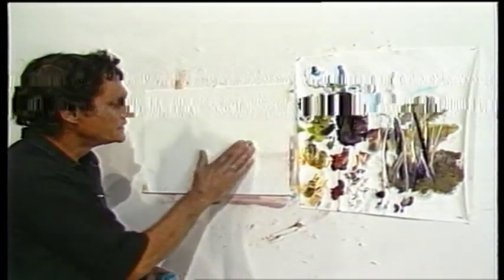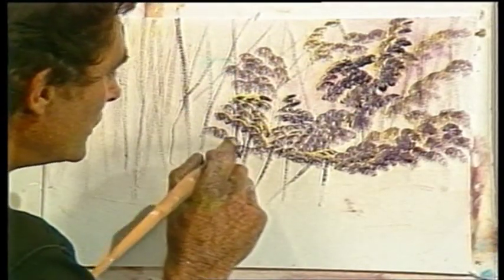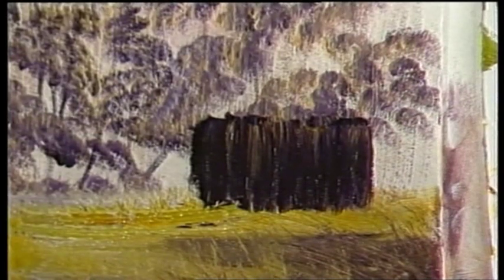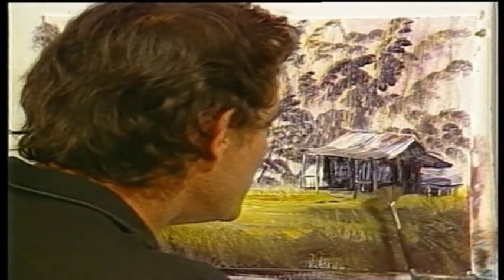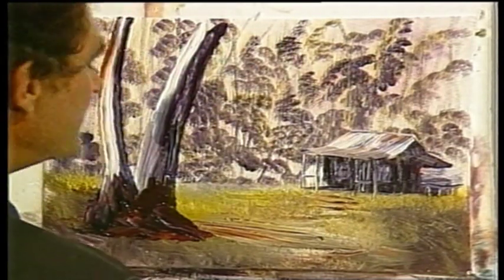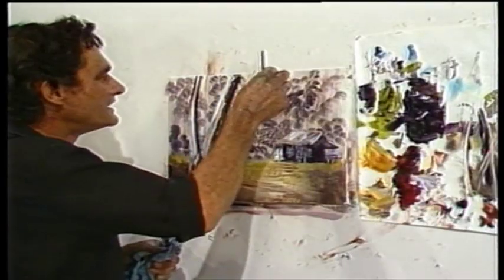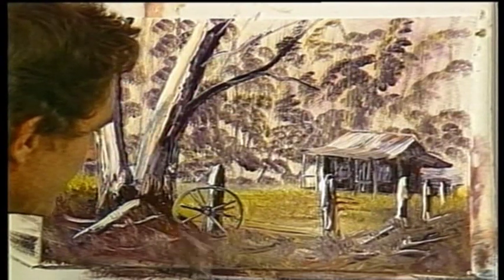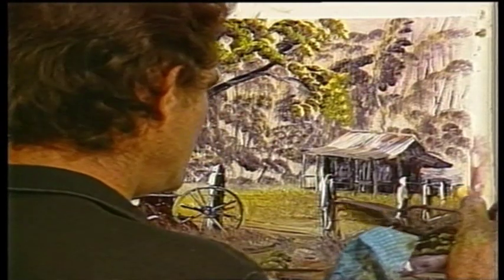Learn to Paint Australian Landscapes in Oils 4of6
Learn to Paint Australian Landscapes in oils with Len Hend is from one of the original VHS videos. This is one of 6 lessons that were distributed on VHS video during the early 1980s.